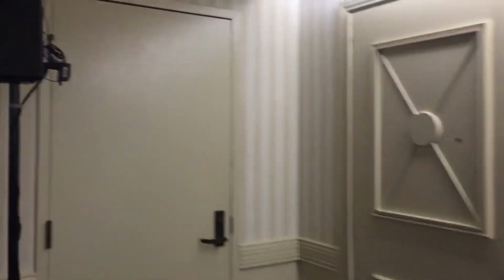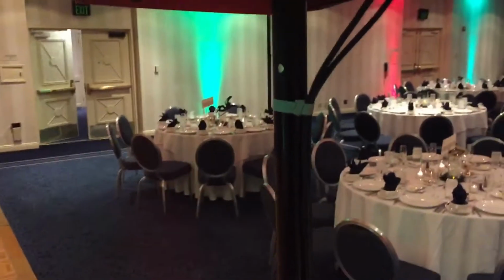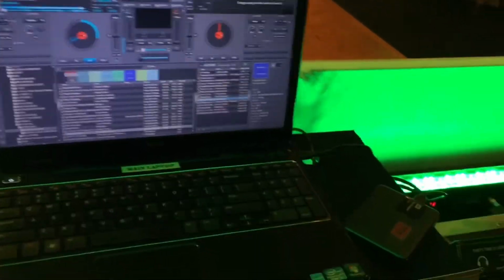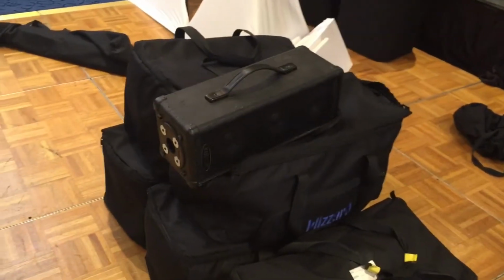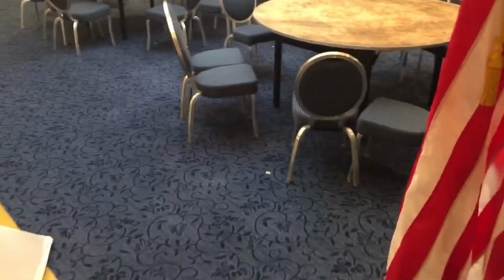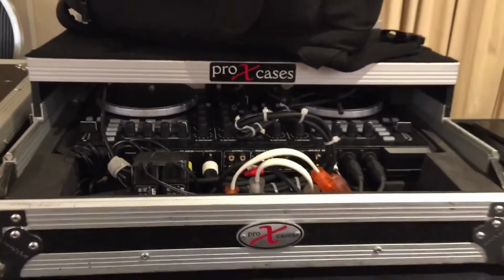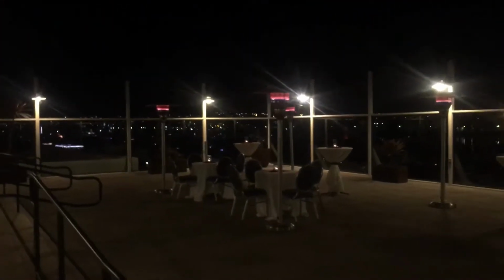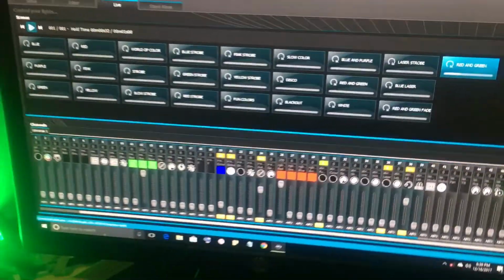2 DJ Gigs logs 12/14/17, 12/16/17 with a lot of behind the scenes DJ set up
American Audio VMS 5
Virtual DJ
2 Audio Technica Wireless Microphones
2 EV ZLX 15p
2 Kustom pa50
4 ultimate speaker stands
2 Samson wireless battery powered speakers
Samson wireless Video Microphone
2 Dell Inspiron laptops
2 3TB WD portable hard drives
1 mini Asus PC
1 21” PC Monitor
1 Phitz Cable Bag

2 American Dj Stinger lights
24” led TV
Blue laser light
2 American DJ Mega Bar 50
14 wireless battery/wireless DMX UP-lights
Scrim king table topper
Odyssey Crank stand stand
All Arriba Bags